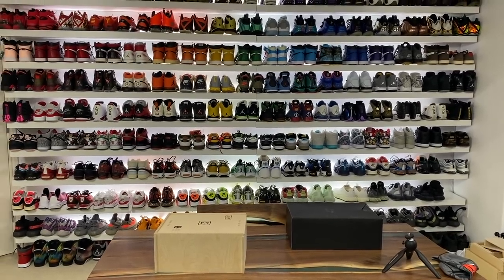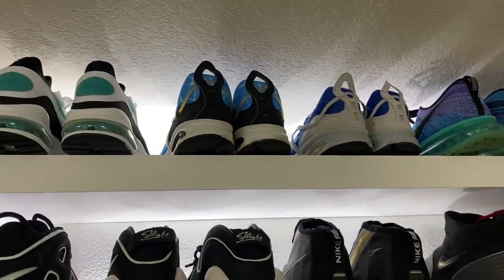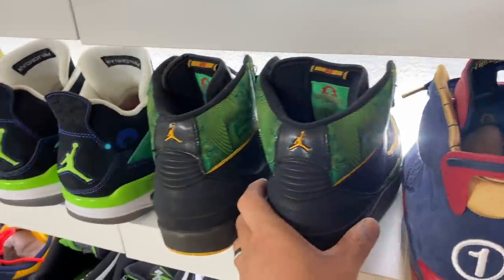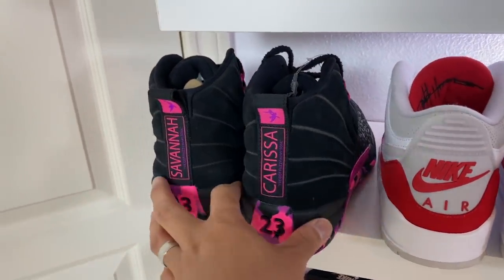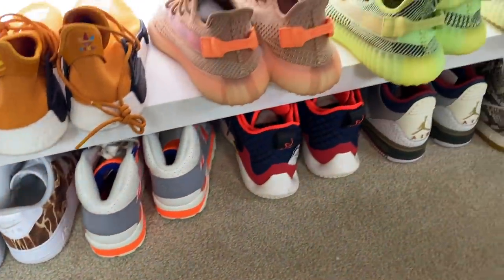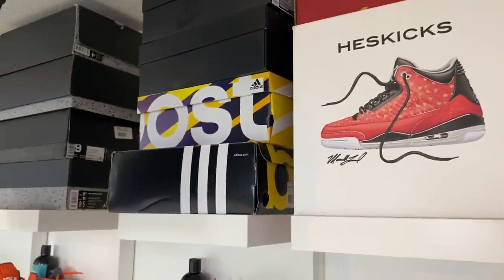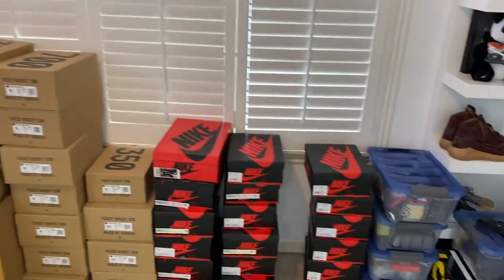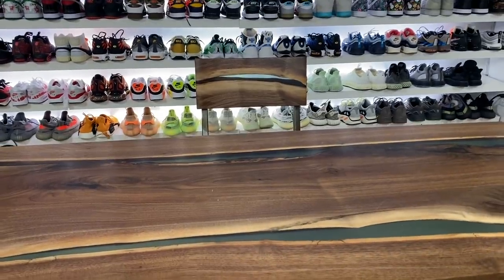ENTIRE SNEAKER COLLECTION & UPDATED ROOM TOUR! Over 300 pairs!